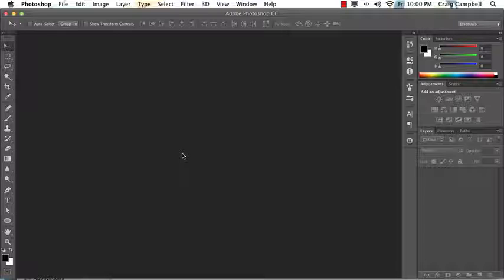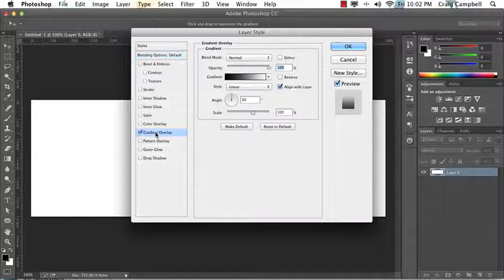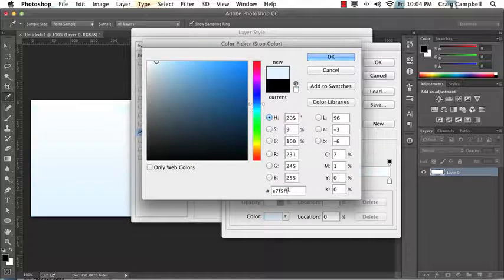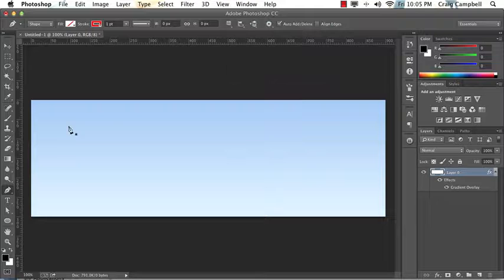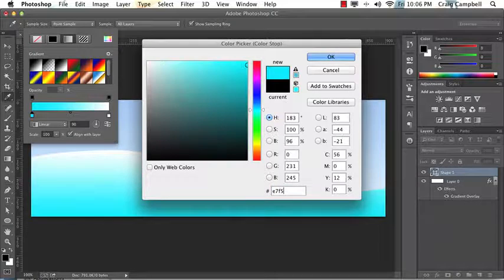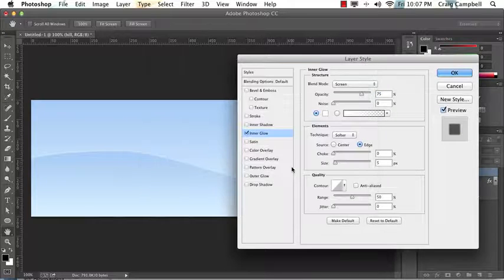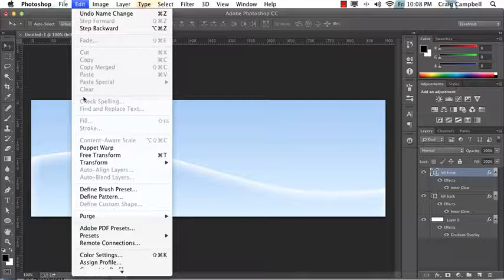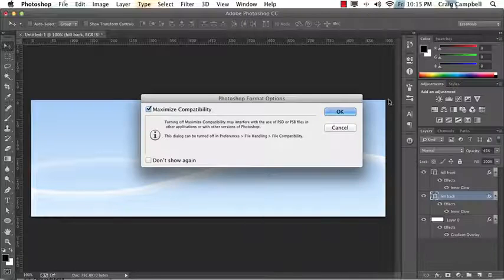How To Create Animated Banners with CSS - part 3